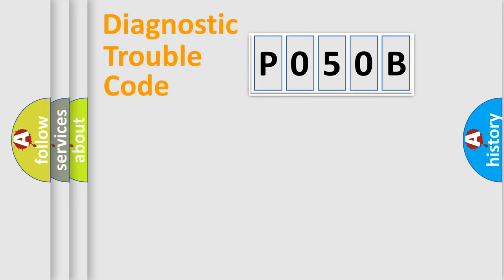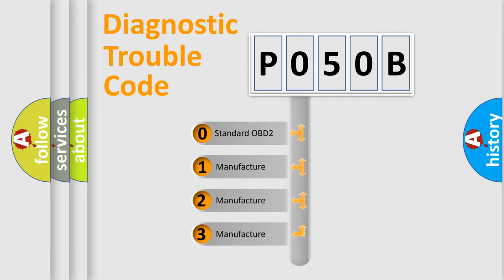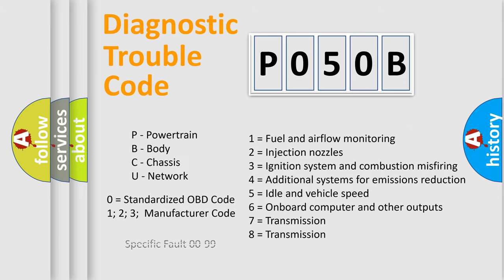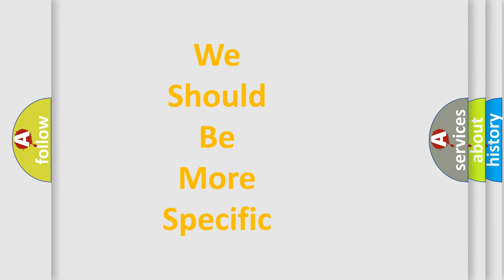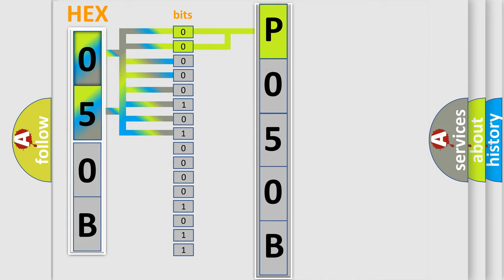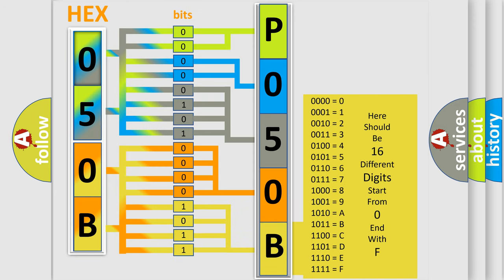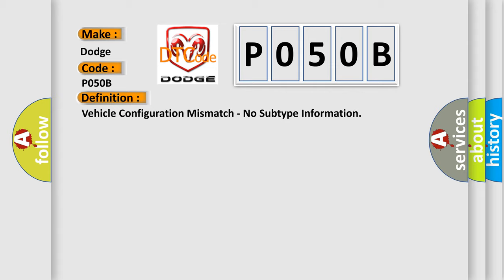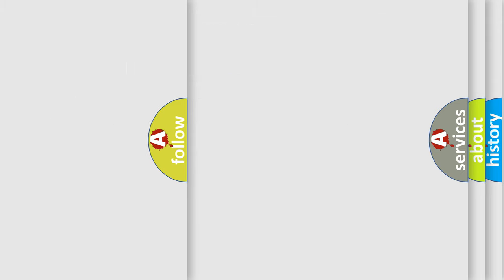DTC Dodge P050B Short Explanation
Contents:
0:21 Basic DTC analysis according to OBD2 protocol standard.
1:48 Insight into programming
2:58 A diagnostically understandable description of the Diagnostic Trouble Code
3:05 Basic error definition

Make
Dodge
Code
P050B
Definition
Vehicle Configuration Mismatch - No Subtype Information
Description
This DTC will set if the vehicle type is not identified or incorrectly identified
Cause
Incorrect Vehicle Configuration In The Body Control Module Bcm